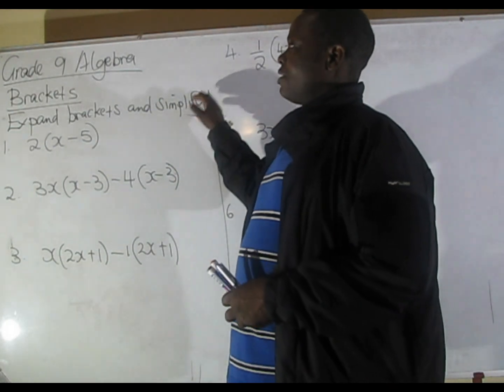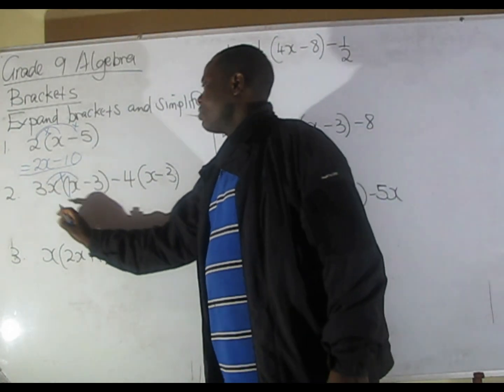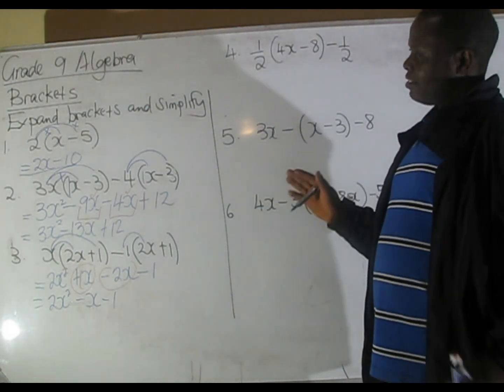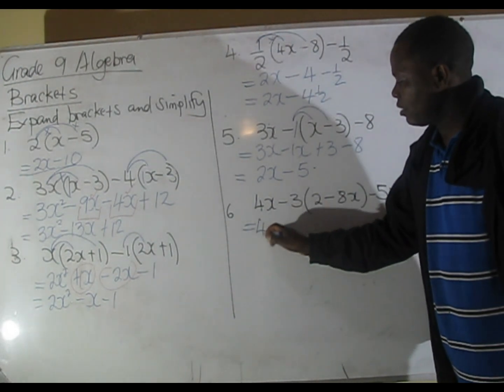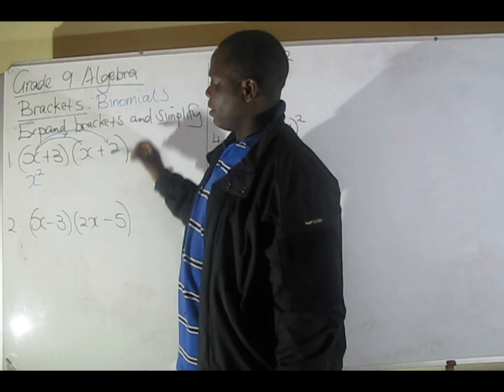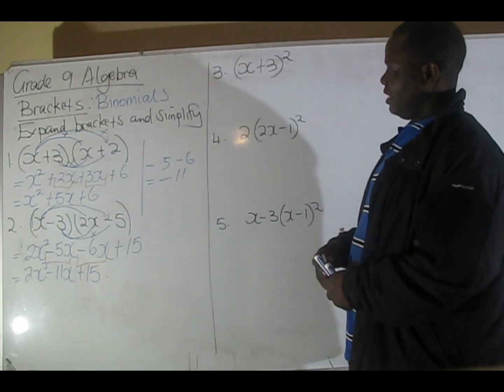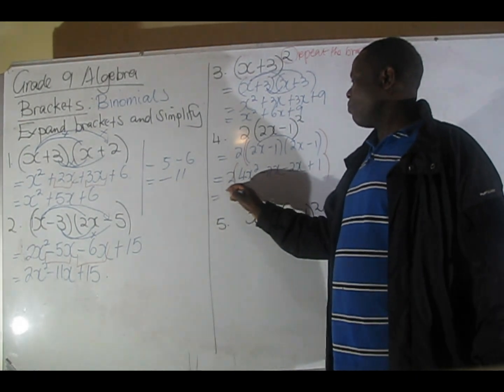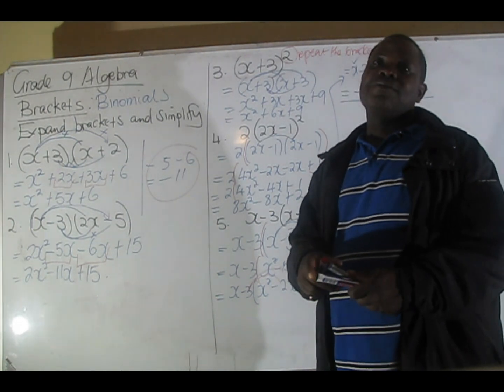Algebraic Expressions Removing brackets and simplifying Grade 9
In this lesson we discuss Grade 9 Algebraic expressions, how to remove brackets and simplify algebraic expressions.